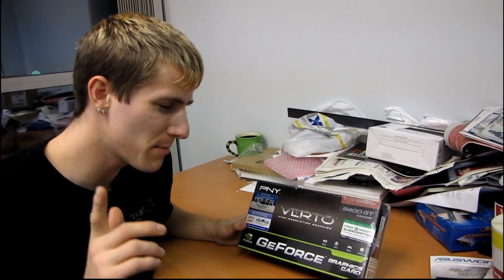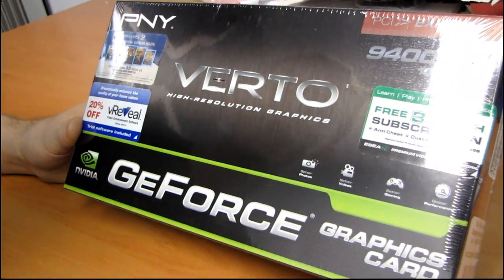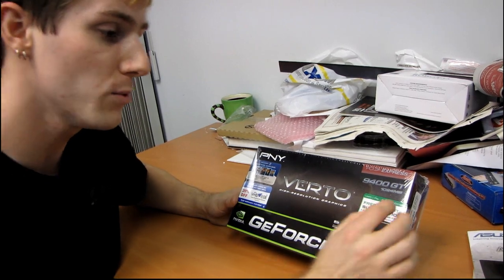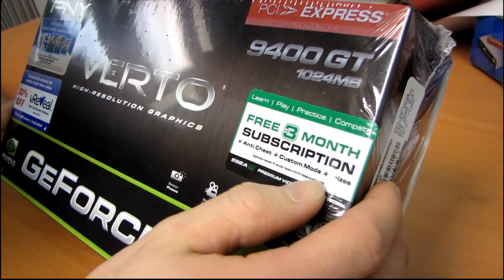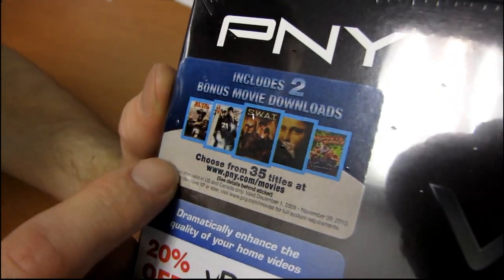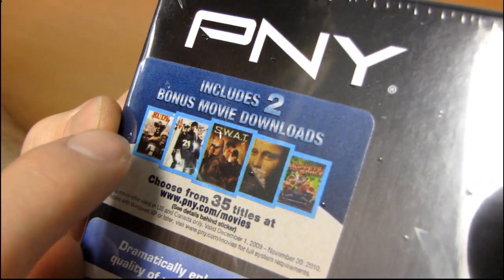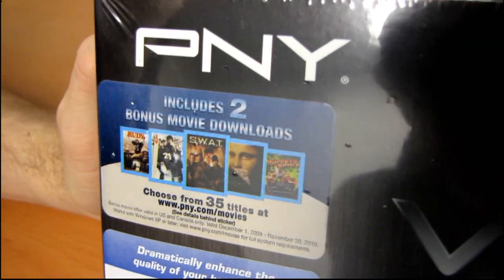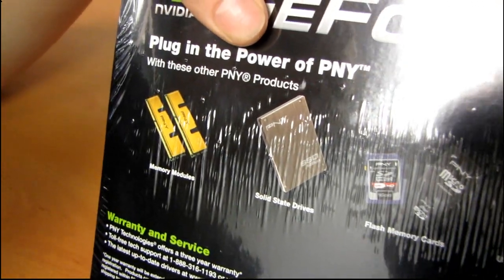PNY Verto 9400 GT (and other PNY stuff I suppose) Free Movie Download Offer Linus Tech Tips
Just letting my subscribers know about a cool offer that PNY has running on some of their flash drives and video cards right now.